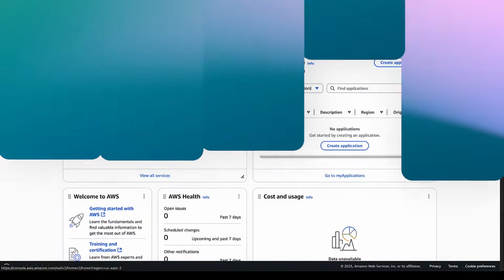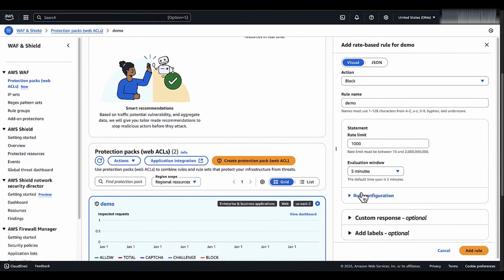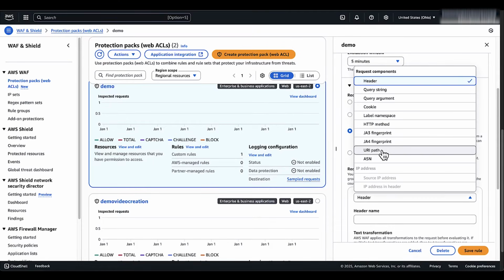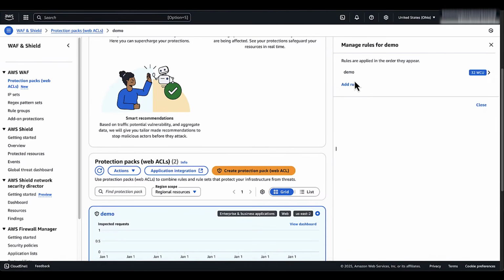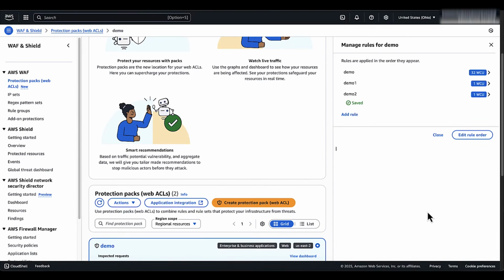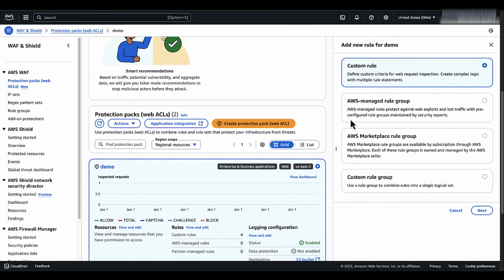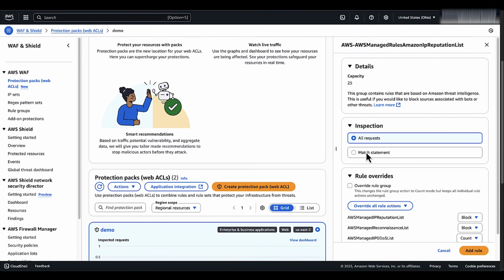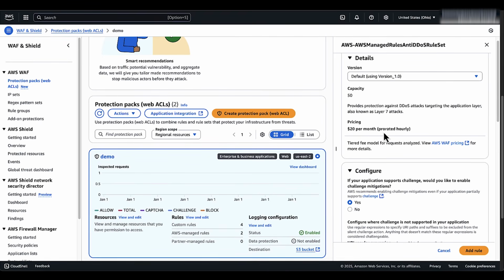How do I use AWS WAF to mitigate DDoS attacks?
on AWS re:Post and read the full article associated with this video

Jyothsna shows you how to use AWS WAF to mitigate distributed denial of service attacks at the application layer.

0:00 Introduction
0:24 Rate-Based Rules
1:50 Querying WAF Logs
2:35 Geographic Rules
3:15 IP Set Rules
3:50 String Match Rules
4:33 AWS Managed Rules
5:31 Anti-DDoS Protection
6:22 Closing

Why AWS?